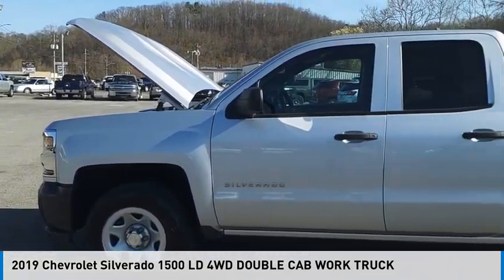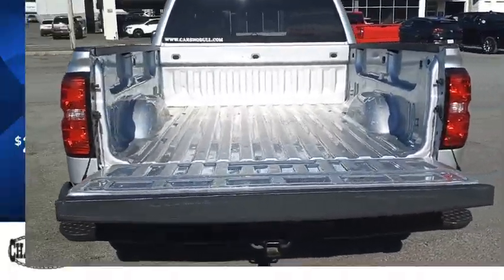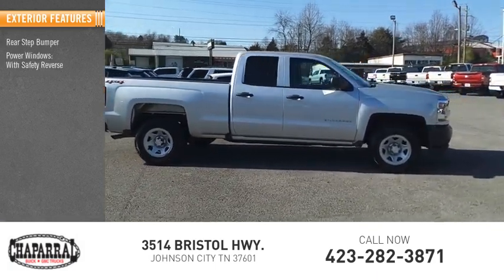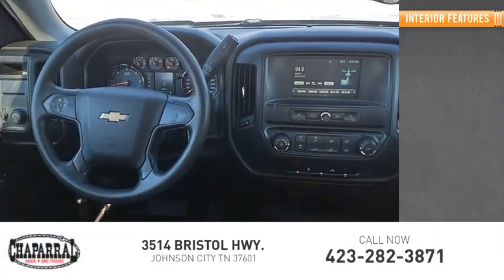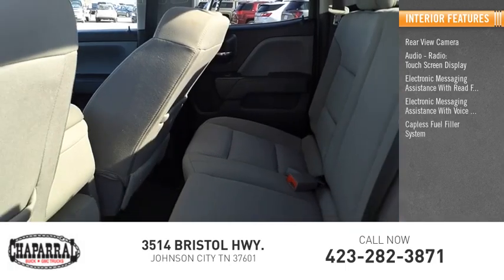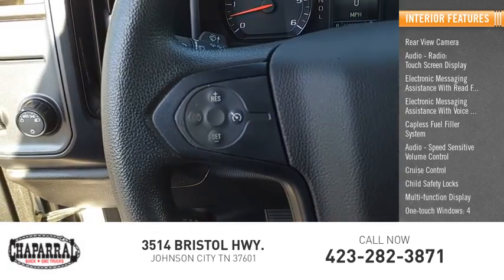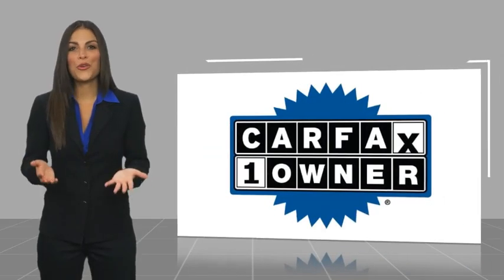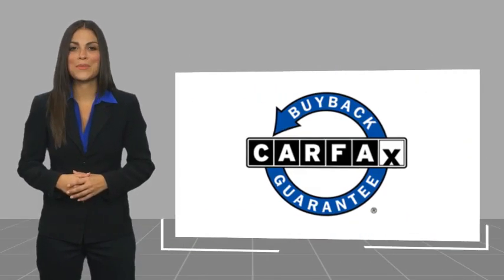2019 Chevrolet Silverado 1500 LD M8221-M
2019 Chevrolet Silverado 1500 LD 4WD DOUBLE CAB WORK TRUCK

CHAPARRAL
3514 BRISTOL HWY.